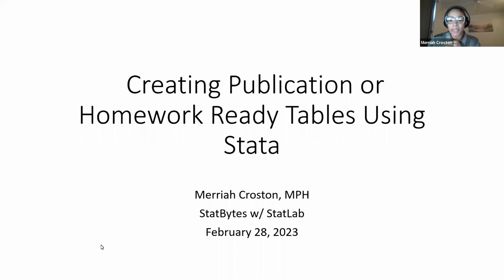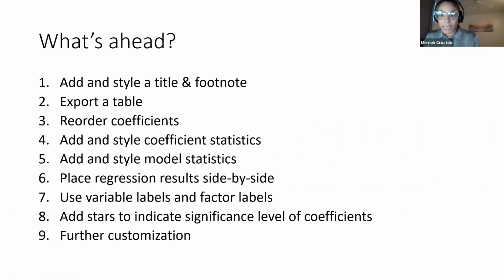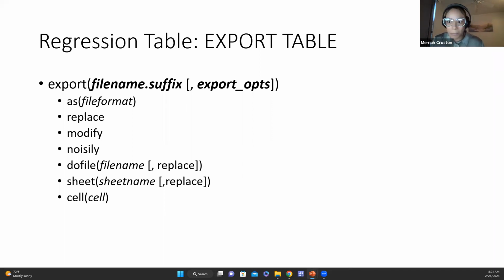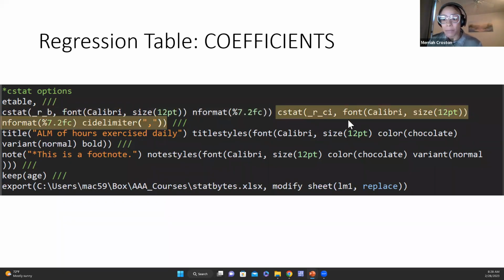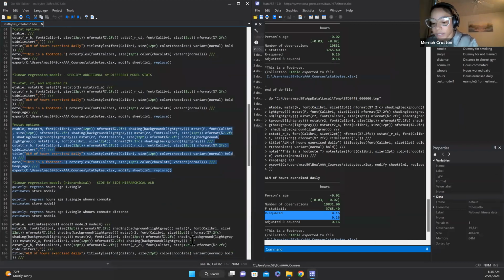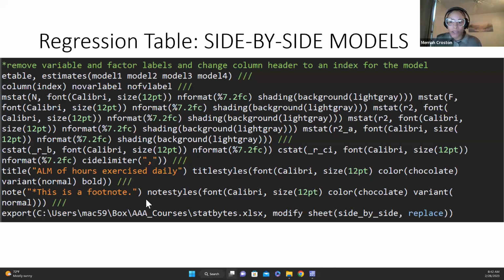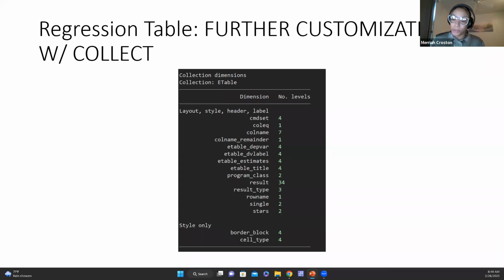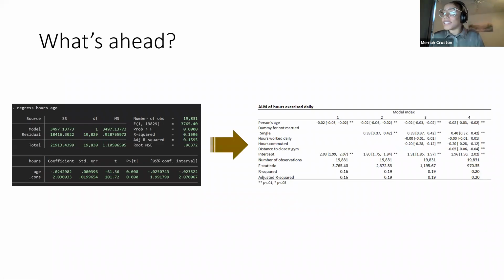Byte 5: Create Publication Ready Tables Using Stata's Reimagined Table Command w/ Merriah Croston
Recorded 2-28-203 . Learn how to make well-formatted tables using code in Stata.